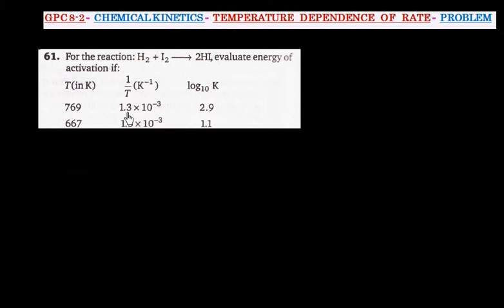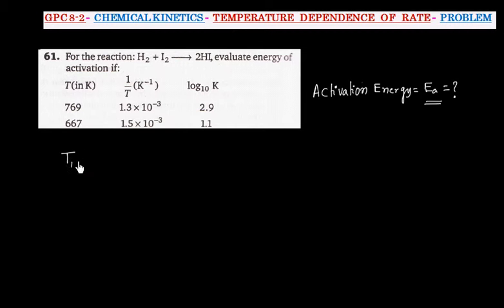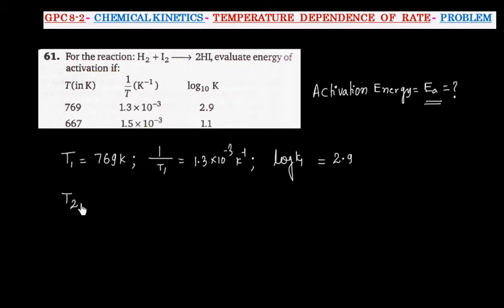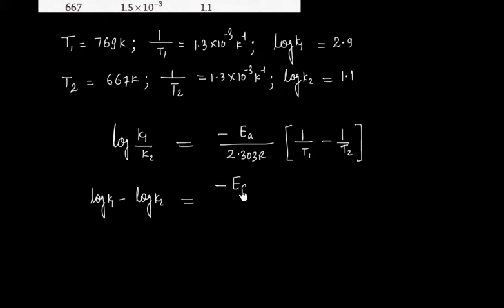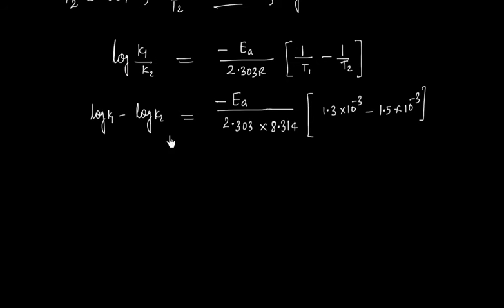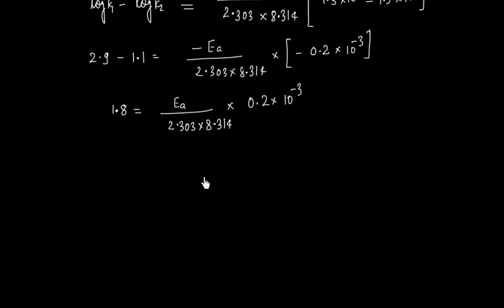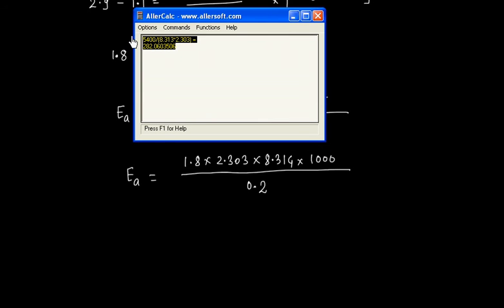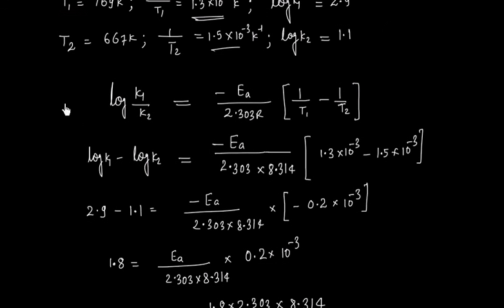CHEMICAL KINETICS TEMPERATURE DEPENDENCE OF RATE PROBLEM